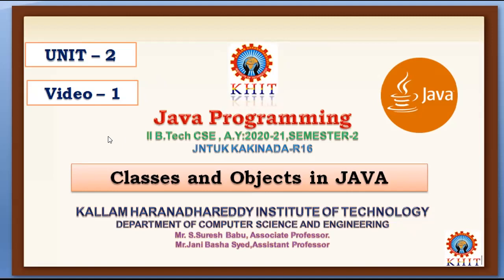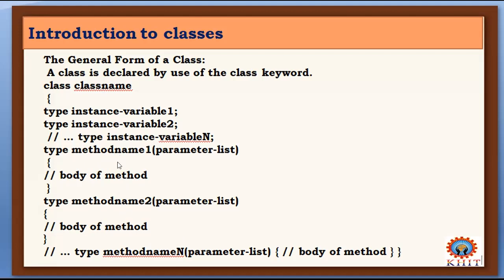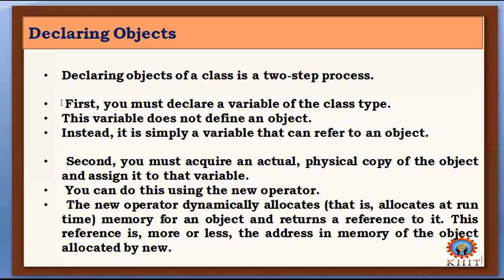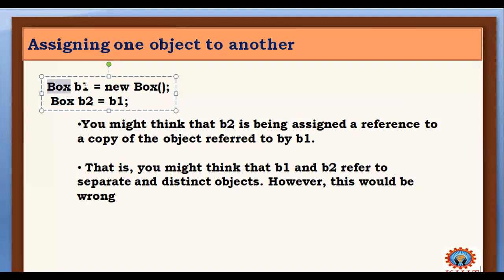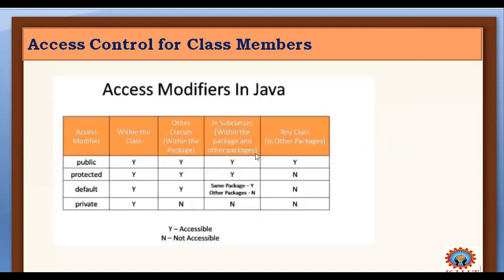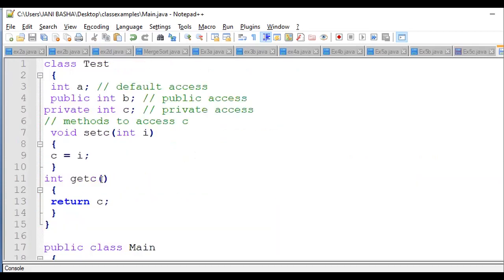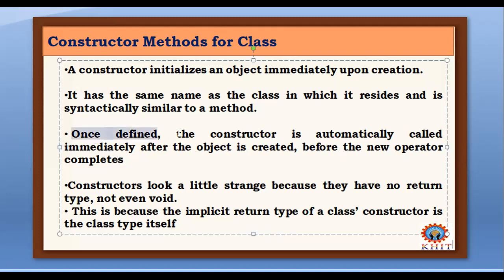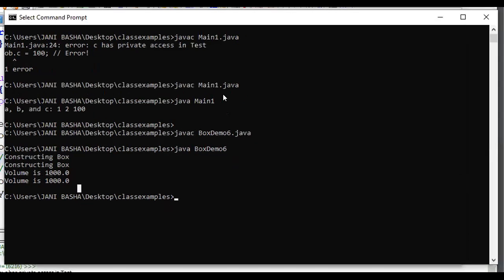JAVA UNIT 2 VIDEO 1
Classes and objects:
A simple class,Declaring objects,Constructors